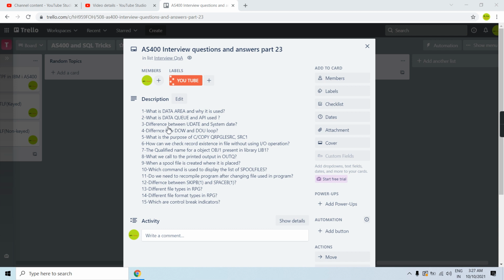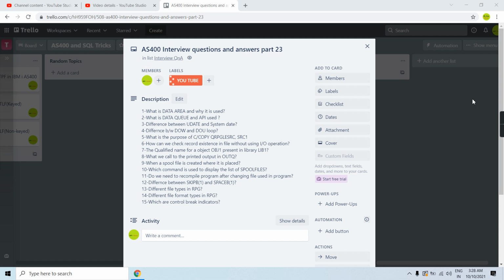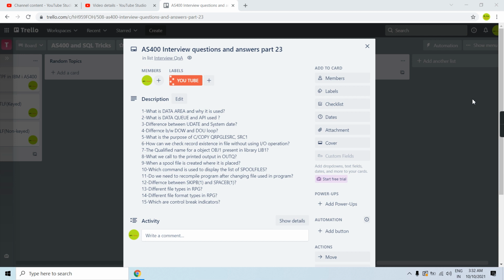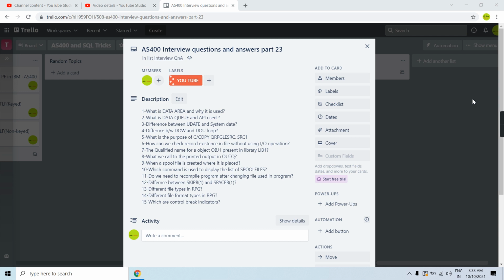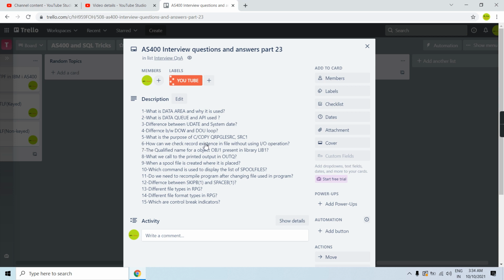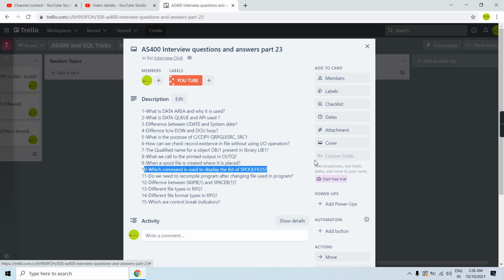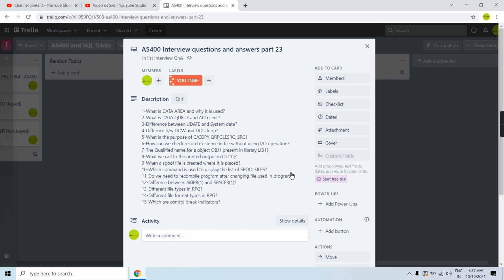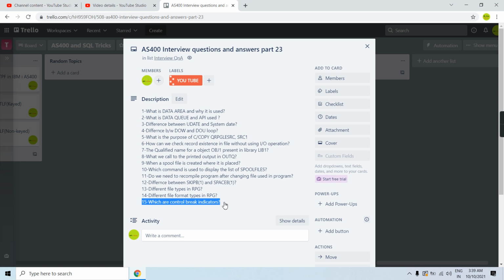AS400 Interview questions and answers part 23